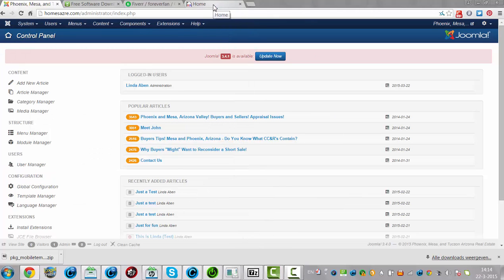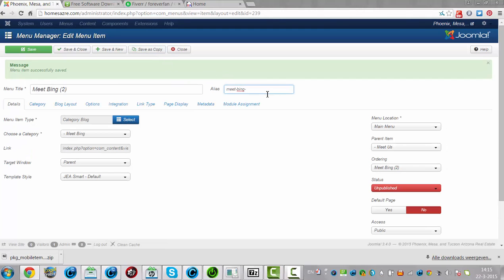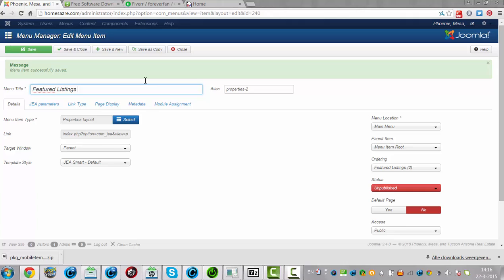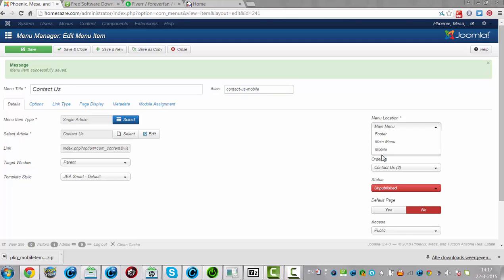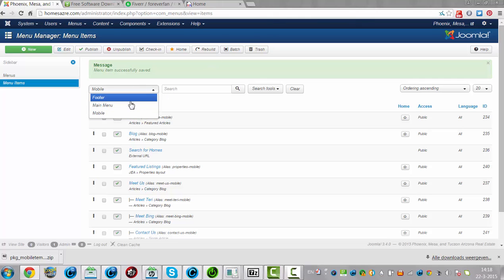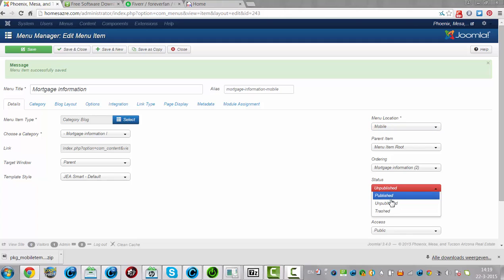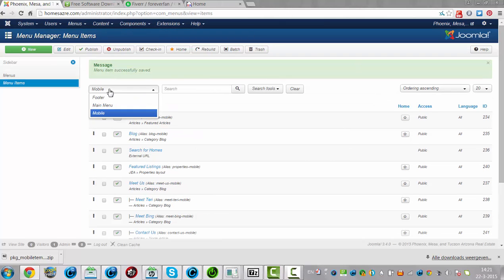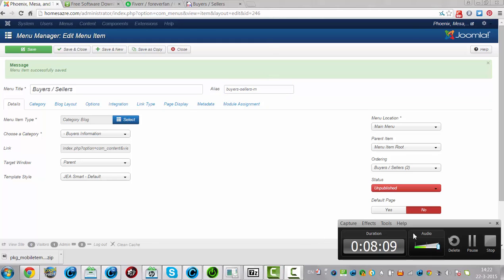How to Copy Menu Items in Joomla 3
In this tutorial i show you how to copy menu items in Joomla 3, i copy them from the main menu to a mobile menu i have created